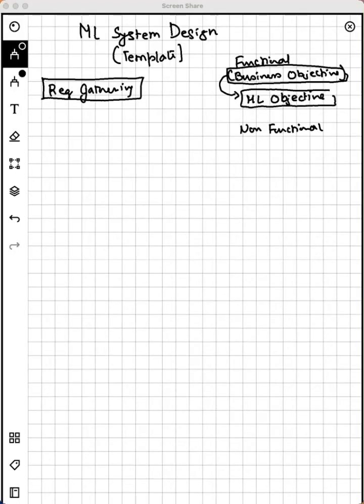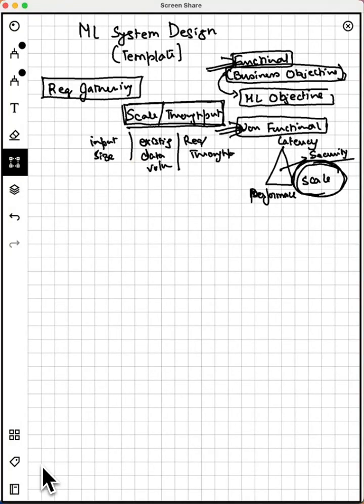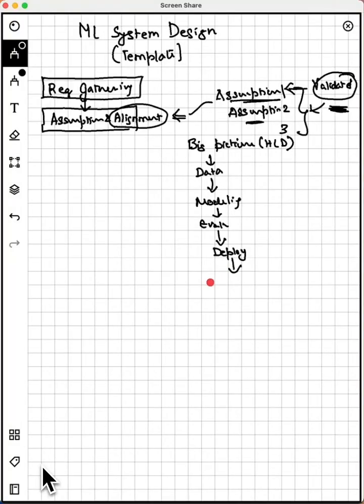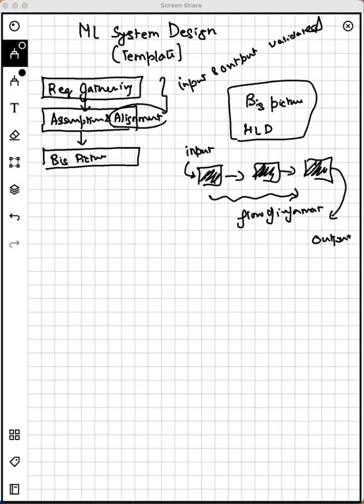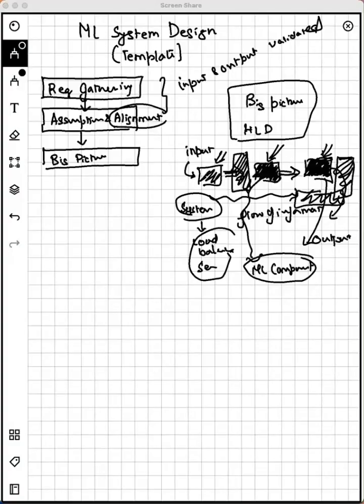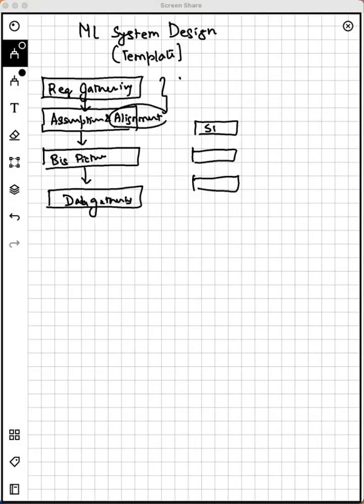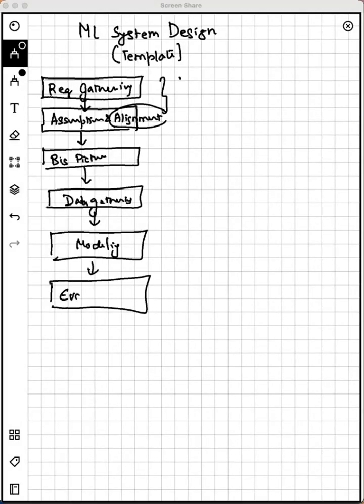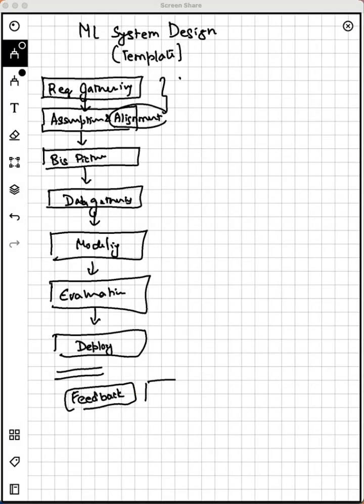ML System Design Template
Discussion of a good template to use for ML system design interview problems